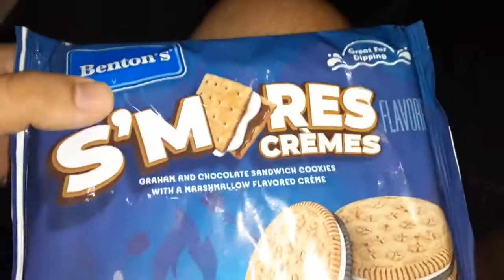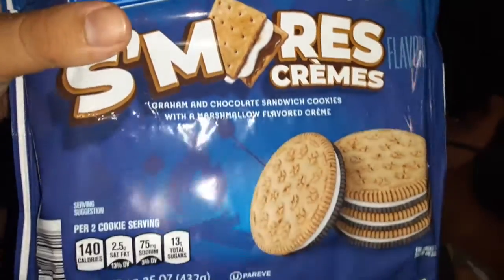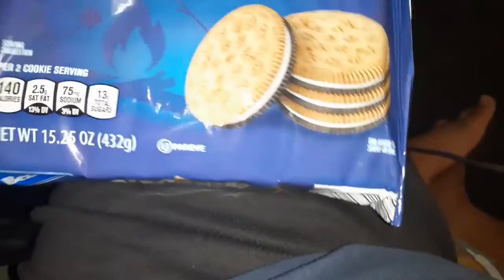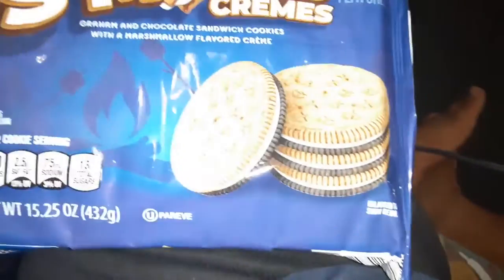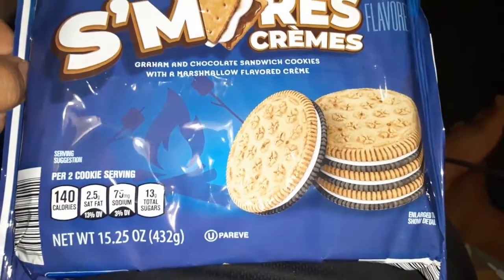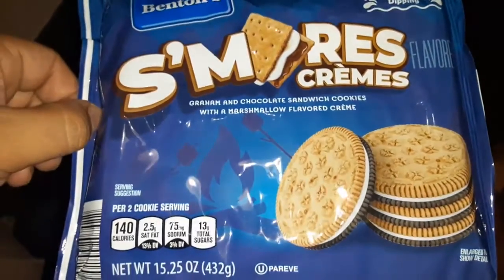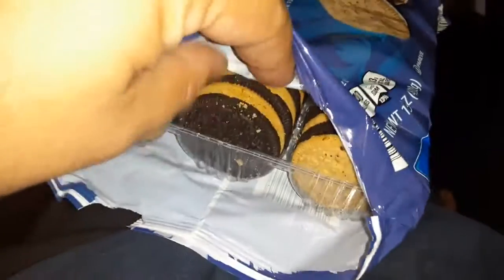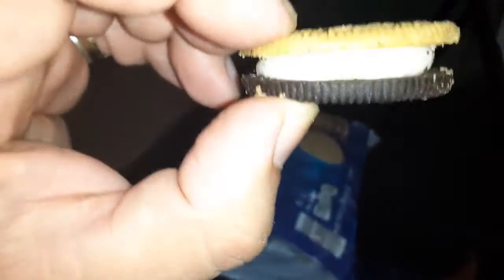Benton's s'mores cremes cookies